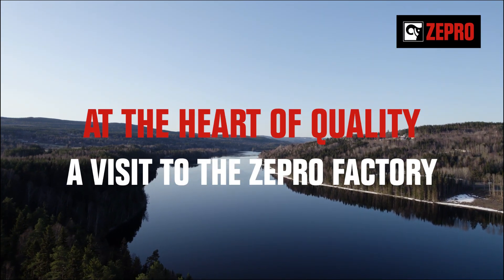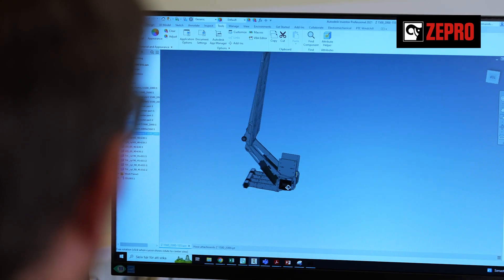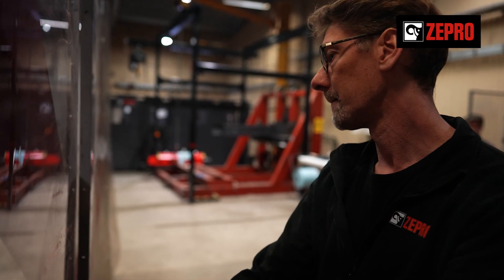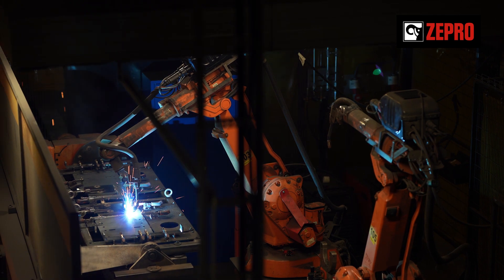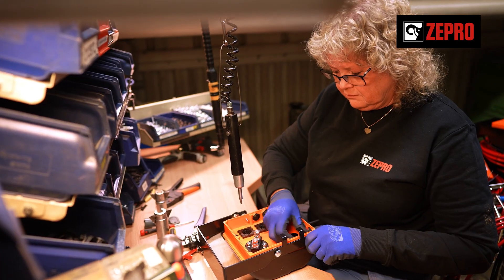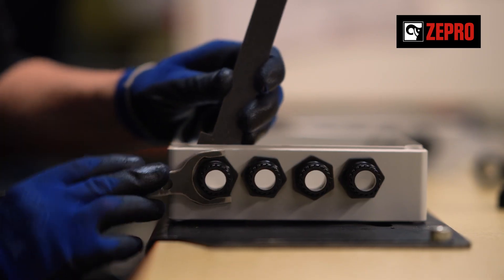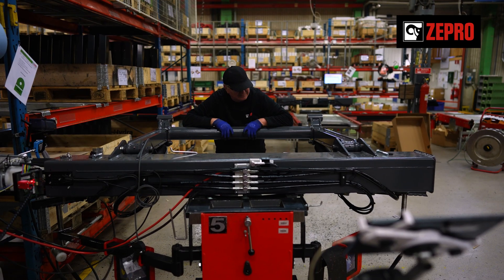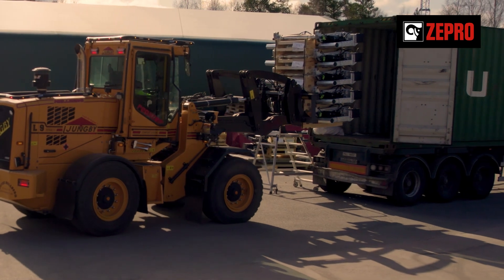At the heart of quality - A visit to the ZEPRO tail lifts factory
A modern facility with a great sense of care and pride.
Here, every ZEPRO tail lift is designed, developed, and built according to the highest quality standards.